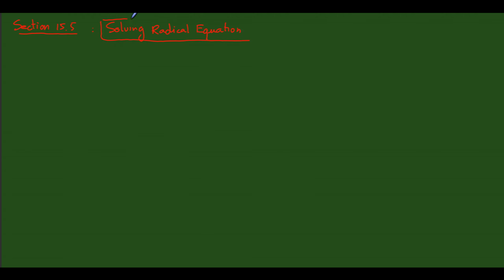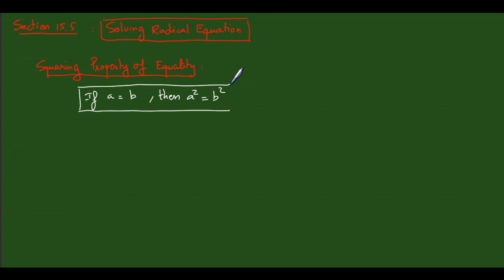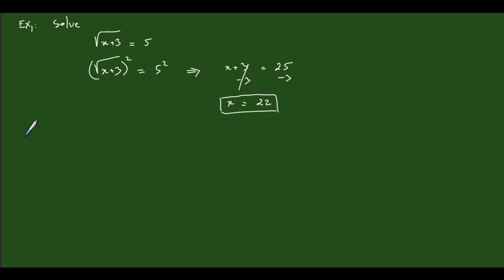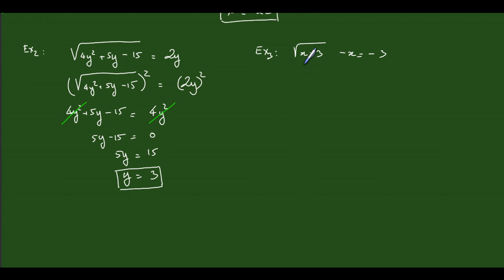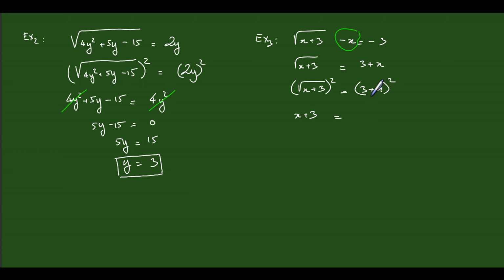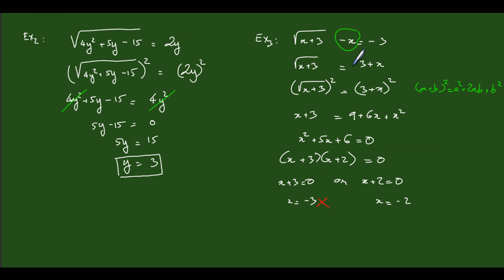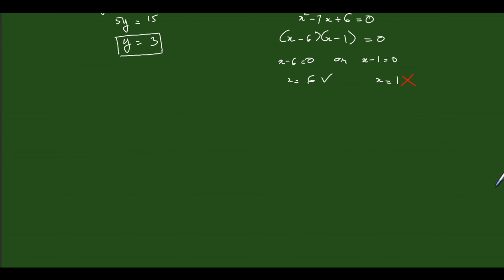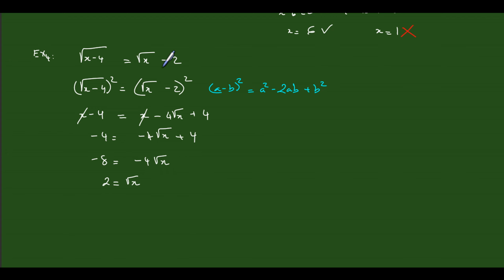PMAT0028 Section 15.5: Solving Radical Equation